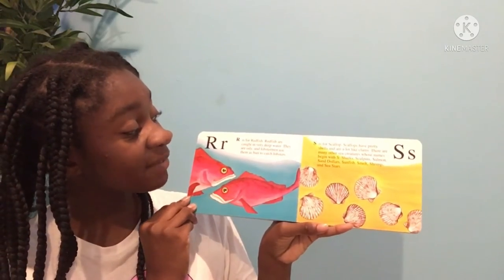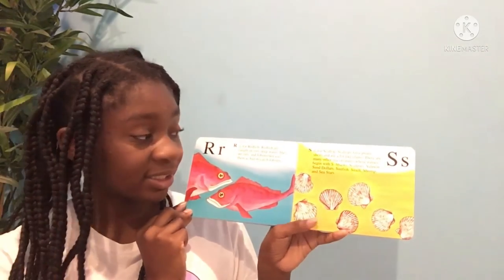𝘵𝘩𝘦 𝘰𝘤𝘦𝘢𝘯 𝘢𝘭𝘱𝘩𝘢𝘣𝘦𝘵 𝘣𝘰𝘢𝘳𝘥 𝘣𝘰𝘰𝘬 𝘣𝘺 𝘫𝘦𝘳𝘳𝘺 𝘱𝘢𝘭𝘭𝘰𝘵𝘵𝘢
Hi, readers, Nova here! Today, I am reading The Ocean Alphabet Board Book by Jerry Pallotta.

- timestamps -
0:00 intro
0:12 verbal intro
0:24 reading
5:12 outro